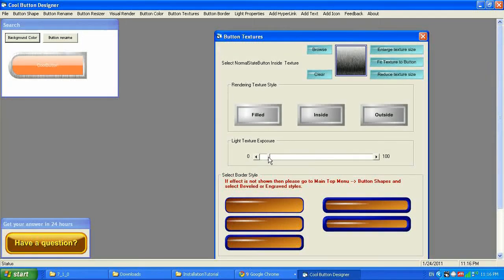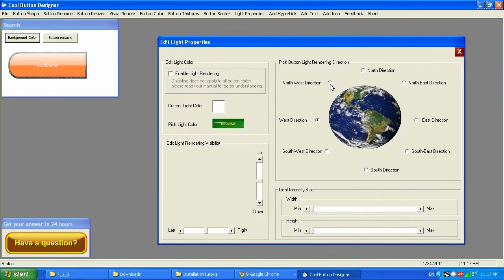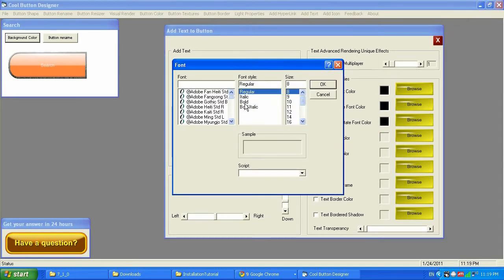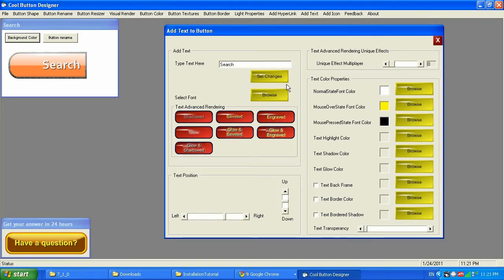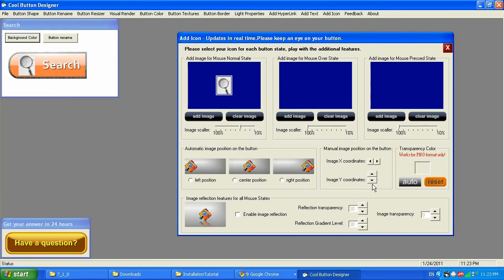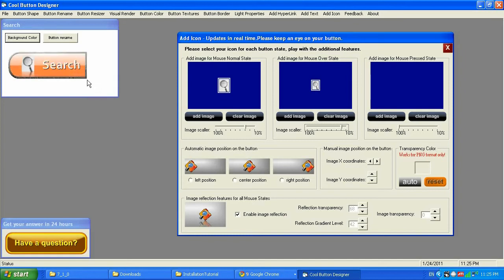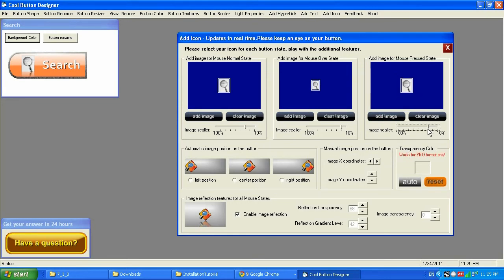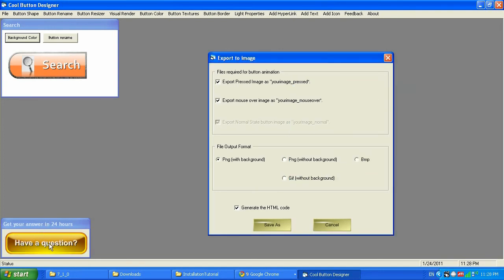Cool Button Designer 7.1 - Getting Started - pt 2 of 2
This video demonstrates Cool Button Designer 7.1 and its features. Cool Button Designer is an application that was developed by Alexander Moroz and MRZ MEDIA. It is very powerful when it comes to create a web button in no time, and very easy to use.
Cool Button Designer can be used by anyone. No technical knowledge or special designing skills are required.Cool Button Designer comes with many videos walkthrough to get you going very fast. Cool Button Designer 7.1 and up has an auto updater integrated feature, that will make sure that you have the latest version of Cool Button Designer.

Cool Button Designer is like GOLD for the beginner web master. It will save your time and money,because it is designed in mind oriented for Web or GUI buttons.
 Let's see some of the most important features incorporated into this amazing software:

- Allows adjusting button size, color, border, custom texture, custom shape, as well as selecting pre-build shapes.

- Allows adjusting light position, size and color.

- Allows adjusting text font, size, color, position and pre-build effects.

- Allows to set custom url to the button.

- Allows saving buttons as templates for future use.

- Generates HTML button animation code for the web masters.

- Allows exporting custom made button in png, png transparency, jpg, bmp graphical formats.

- Cool Button Designer supports every major windows platform, including Windows XP, 2003, Vista and Windows 7.

-A huge library with pre-made builds and shapes

- An icon and textures stock images ready to be in used to get you going fast.

- An ability to add icon to the button for all three states: Normal, Mouse Over, Mouse Click

- An ability to export your button into your favorite image editor for further retouching.

and check it out for yourself as free of charge.